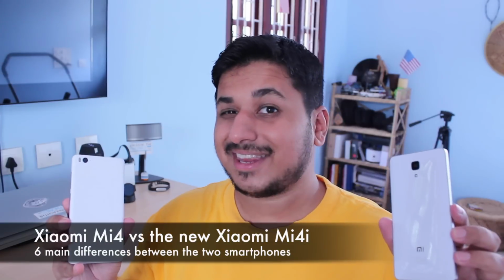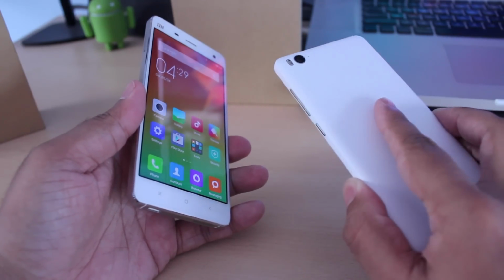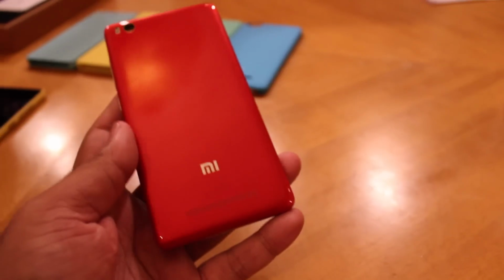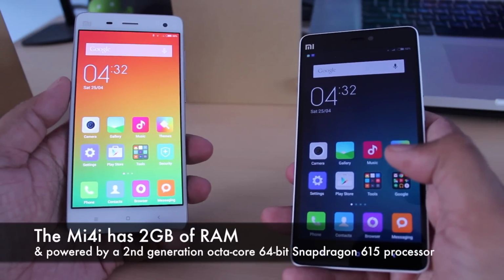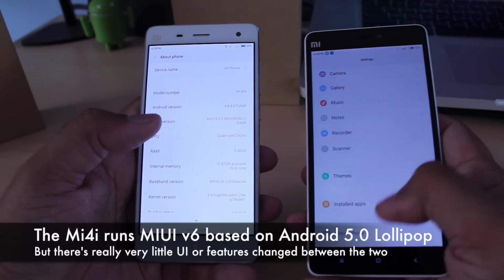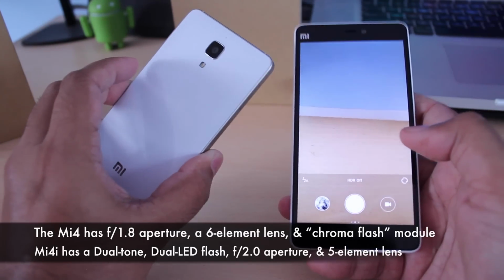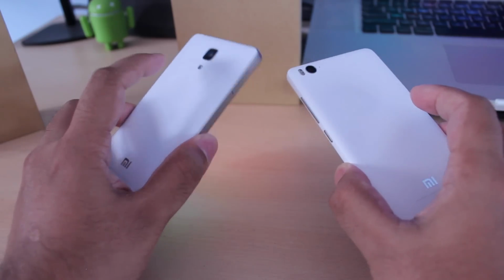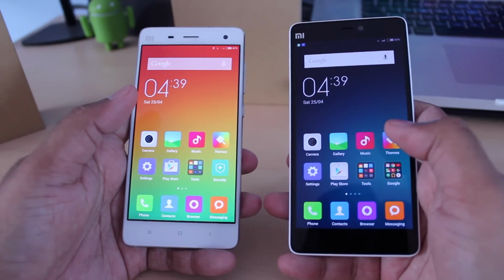Xiaomi Mi4i vs Mi4 - What's Different?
here's a quick comparison of the new Xiaomi Mi4i vs the Mi4. I've also included camera samples from both phones in the post, so remember to check it out for more info!